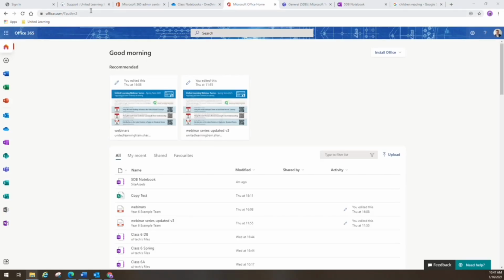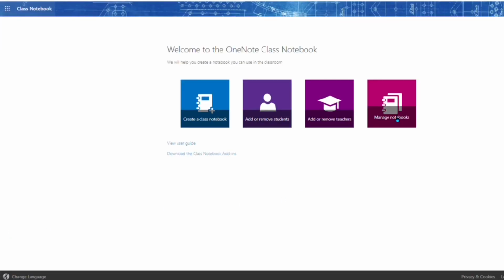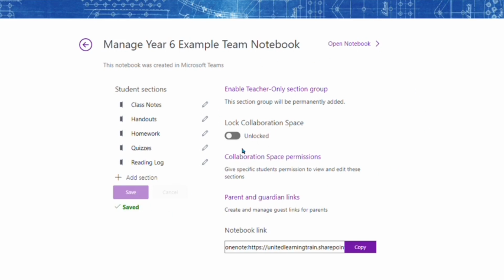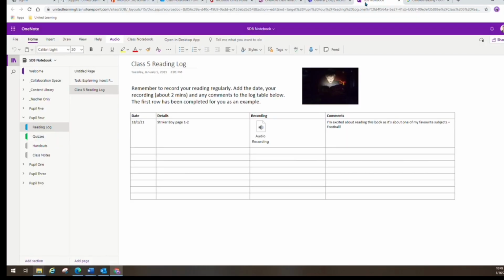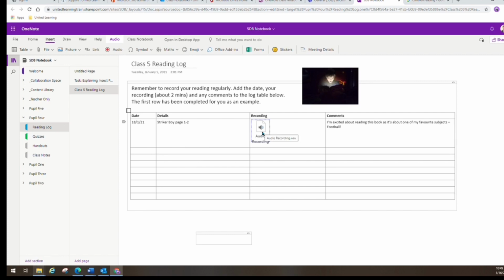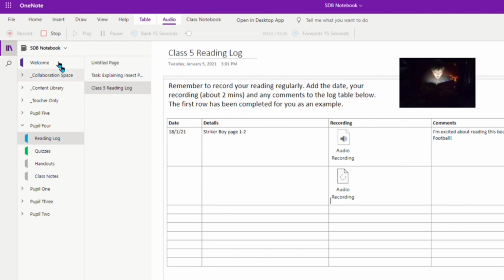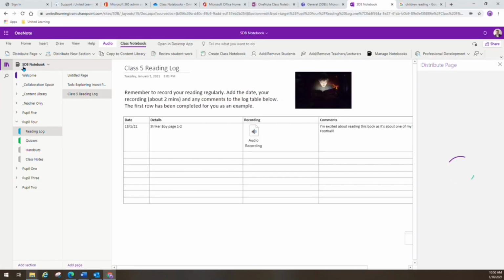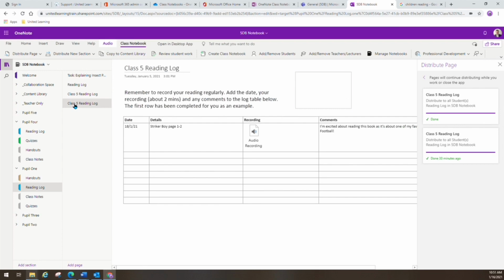Adding a Reading Log to Class Notebook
A short video tutorial covering how teachers can add a reading log section to  a Class Notebook.